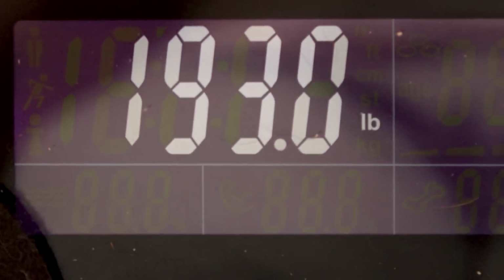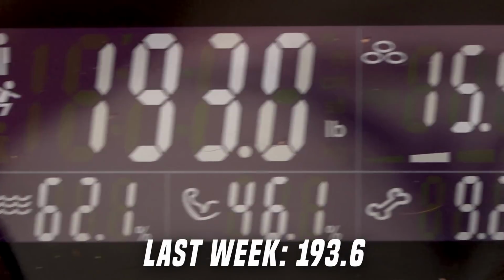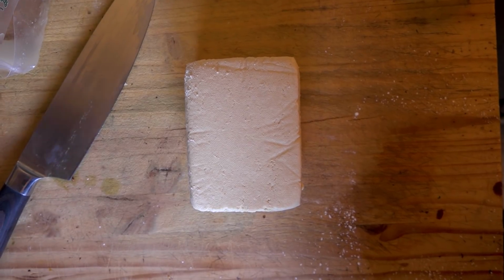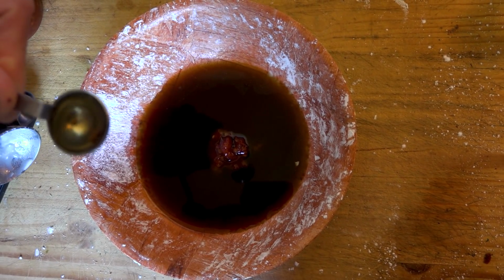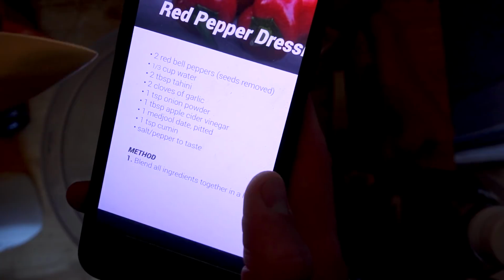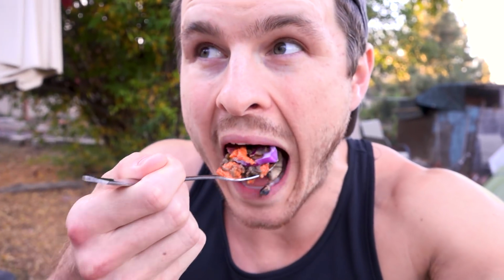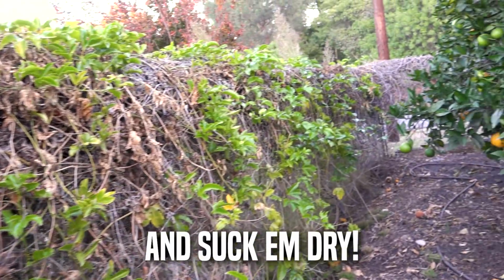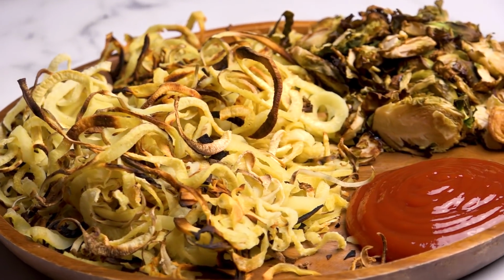EATING LIKE A VEGAN GLADIATOR | High Protein + Macros (Dieting Series)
This is the second episode of my dieting series (week 3 of dieting) so that I can lose a bit of body fat before starting a long bulk again!

► ANI vegan shoes (BRIAN at checkout to donate $5 to Mercy for Animals)

SEND US STUFF TO USE AND TRY! My PO Address:

USA